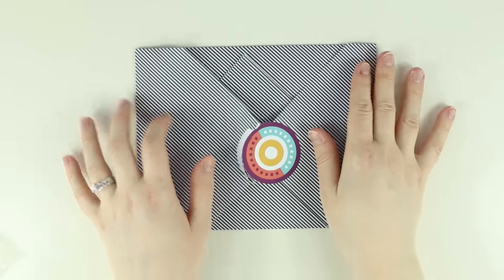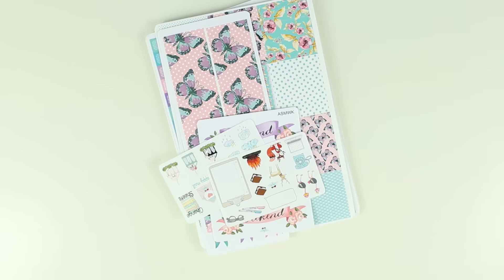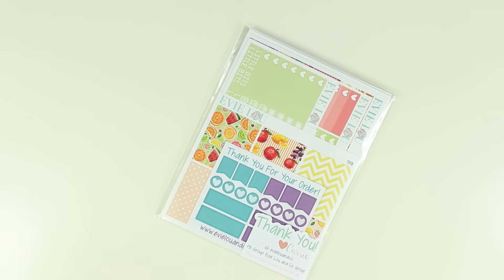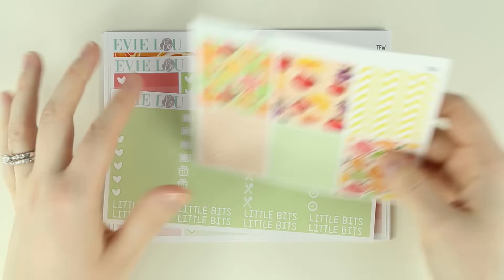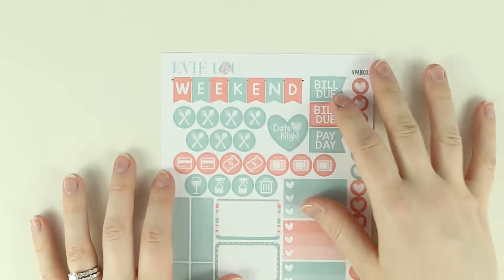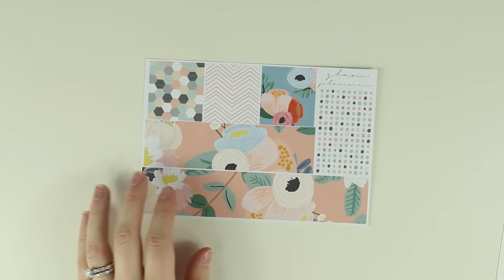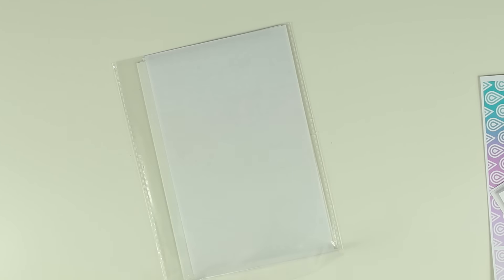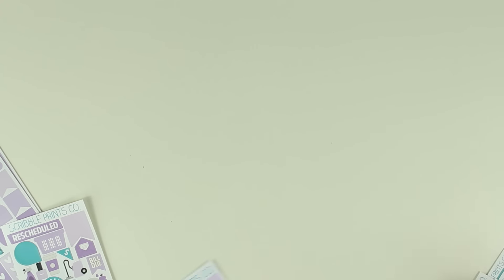HAUL // Massive Collective March Haul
I post midweek and end of week spreads if you want to see what the finished spread looks like!

XOXO Samantha